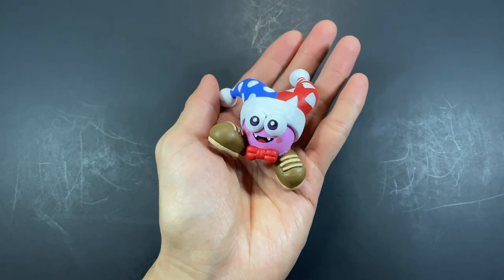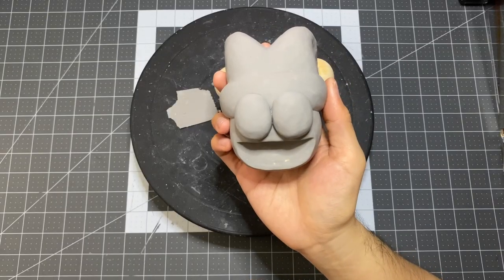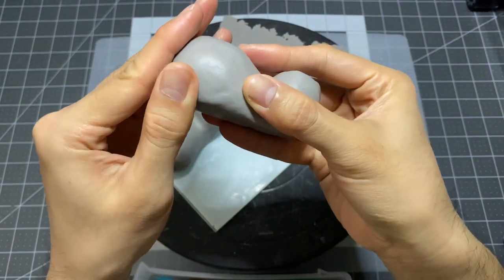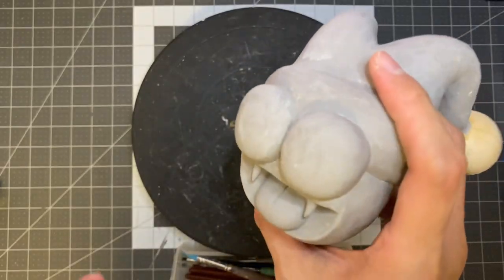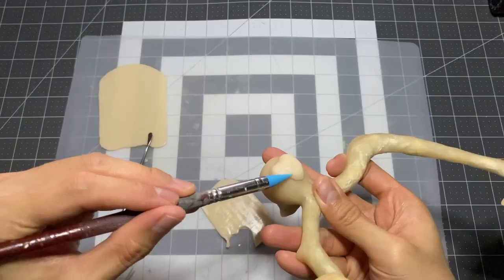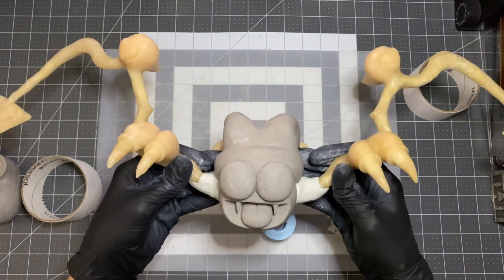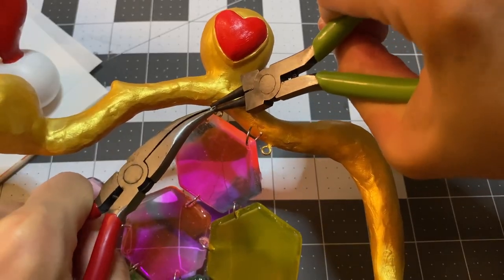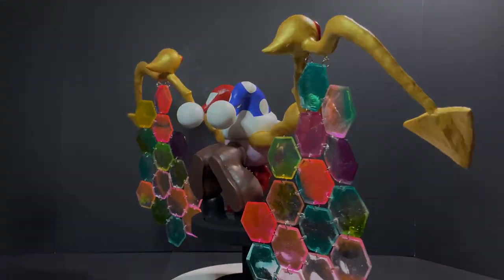Creating Marx's TRUE FORM - Cosmic Jester of Chaos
My part two video of sculpting the Cosmic Jester Marx in his true form. Base on the Kirby video game series.

Checkout my other Kirby related videos linked below!

(Creative Process/ Timelapse).

Materials used:
-Super Sculpey
-Apoxie Sculpt
-Aluminum Foil
-Armature Wire
-Wooden Balls/ Base
-Acrylic Paints
-UV Resin
-Silicone Molds
-Acrylic Rods
-Metal Jump Rings